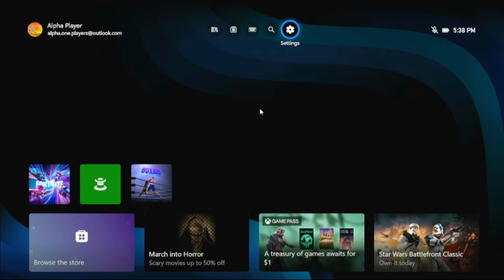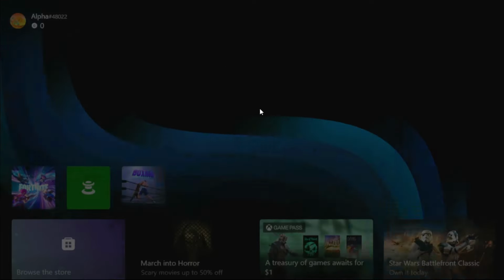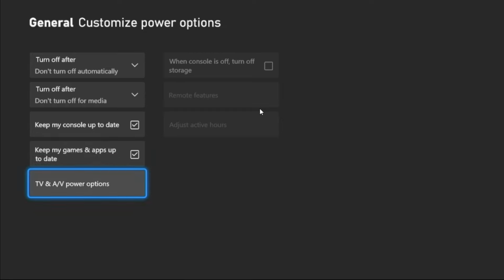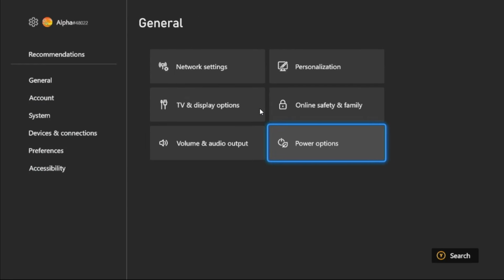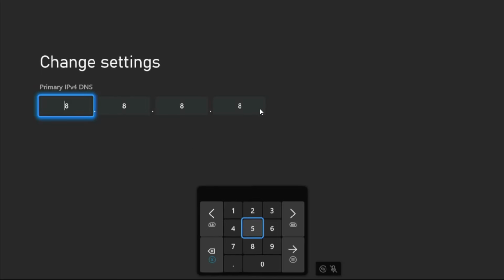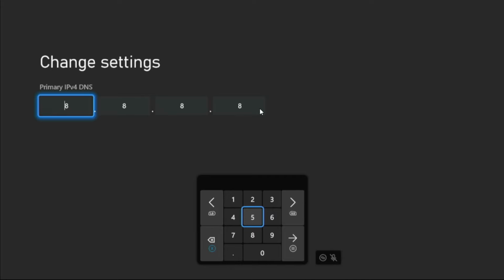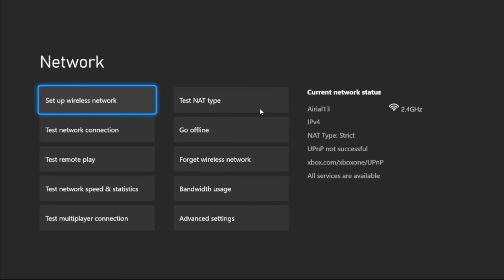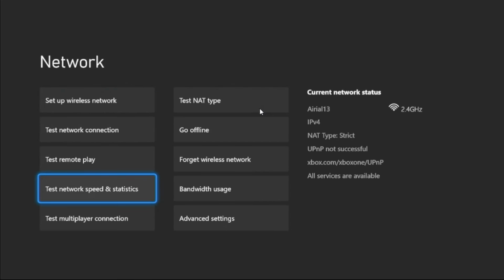How to Fix Packet Loss on Xbox Series X ( FIXED )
How to Fix Packet Loss on Xbox Series X
Experiencing packet loss on your Xbox Series X can be frustrating, causing lag, disconnections, and overall poor gaming performance. To fix packet loss on Xbox Series X, start by checking your network connection. Ensure your Xbox is connected to a stable internet source, preferably via Ethernet cable. If using Wi-Fi, move closer to the router to reduce interference. Next, restart your router and modem to refresh the connection. Updating your router's firmware can also help resolve packet loss issues. Additionally, check for any background downloads or uploads on your network that could be consuming bandwidth. If packet loss persists, consider using a VPN to optimize your connection or contacting your internet service provider for assistance. By following these steps, you can improve your Xbox Series X gaming experience and reduce the impact of packet loss.